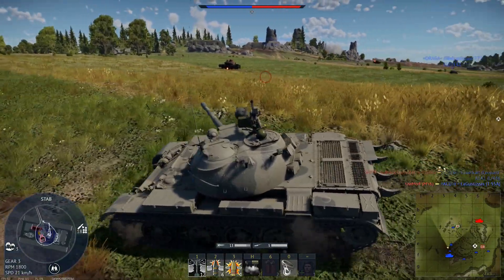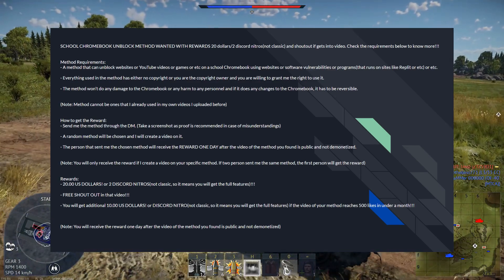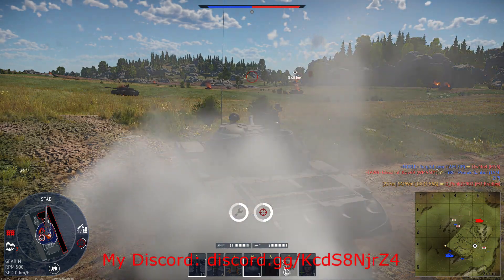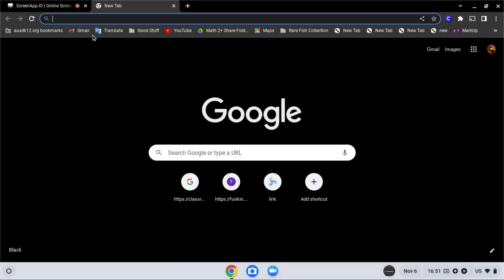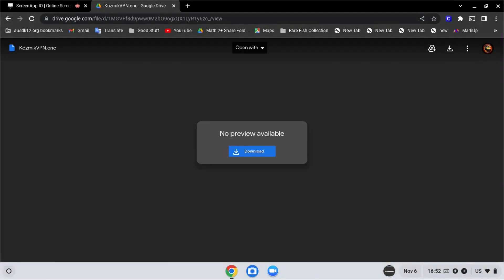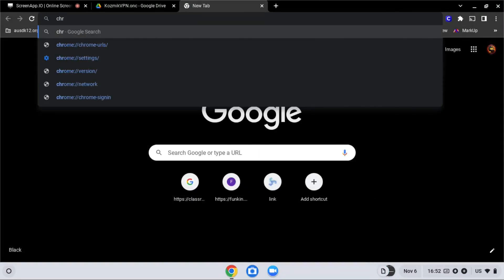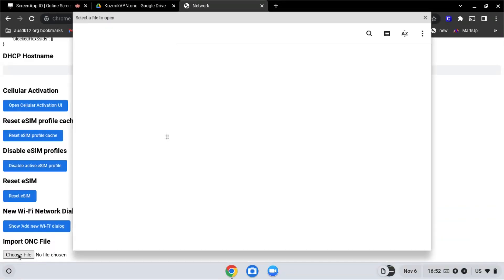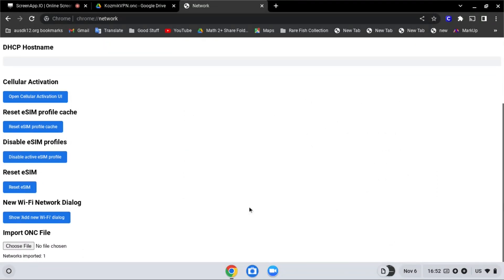How to Install VPN on School Chromebook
Another easy tutorial on how to install a VPN on a school Chromebook!!!

VPN or 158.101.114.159(Check out this video on how to use or 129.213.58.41 (credit: GradBomb and Creest_098)

Credit: VRChat, Ingot, Fognetwork

0:00 Intro
0:17 But before I get started
0:32 Intro
0:42 Tutorial
1:52 Thank you for watching
2:13 Info and Credit
2:34 Outro